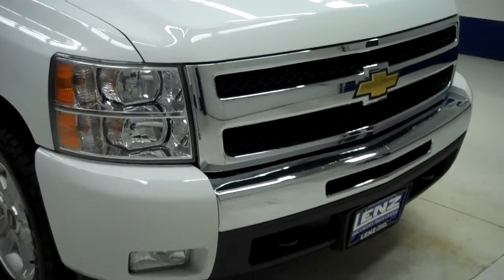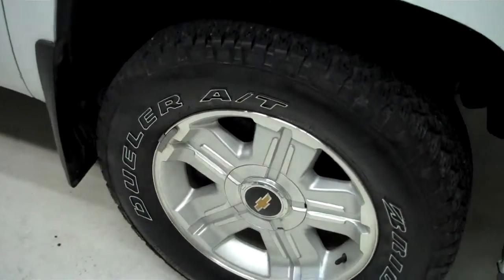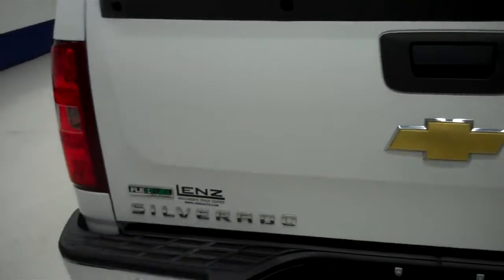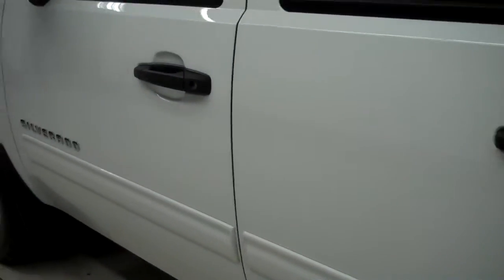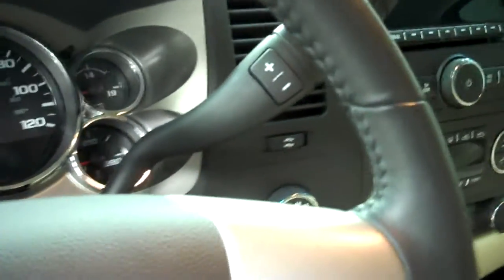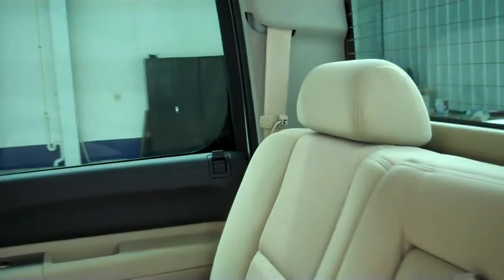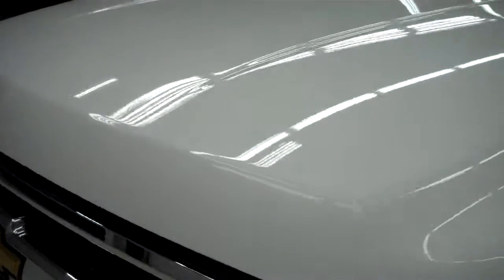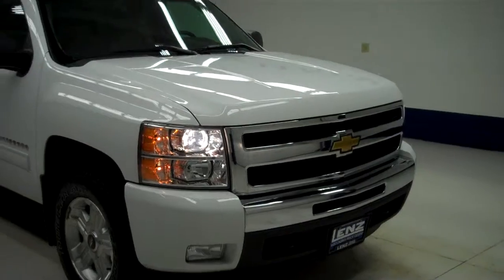B5515 2011 Chevrolet Silverado 1500 CREW-SHORT-LT1-Z71-4WD $27,497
STOCK: B5515
PRICE: $27,497
MILES: 24,296
VIN: 3GCPKSE37BG358072
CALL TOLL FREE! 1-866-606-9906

5.3 LITER V8 ENGINE WITH ACTIVE FUEL MANAGEMENT AND E85, FULL FOUR DOOR CREW CAB, SHORT BOX, LT1 PACKAGE 1LT LT, SIX SPEED AUTOMATIC TRANSMISSION WITH OPTIONAL MANUAL TAP SHIFT, TURN DIAL 4X4 FOUR WHEEL DRIVE, POWER DRIVERS SEAT, TAN CLOTH SEATS, 40/20/40 SPLIT BENCH FRONT SEATS WITH HIDDEN STORAGE COMPARTMENT UNDER CENTER SEAT, NON SMOKER, ONSTAR CAPABILITIES, Z71 OFFROAD SUSPENSION PACKAGE Z-71, FULL TOWING PACKAGE (RECEIVER HITCH, WIRING, AND TRANSMISSION COOLER), STABILITRAK TRACTION CONTROL, 3.42 GEARS WITH AUTOMATIC LOCKING DIFFERENTIAL LIMITED SLIP DIFFERENTIAL, POWER MIRRORS, BRIDGESTONE DUELER A/T P265/65 R18 TIRES, FACTORY ALLOY RIMS, REVERSE SENSORS, FOG LIGHTS, E85 FLEX FUEL VEHICLE E-85 FFV, AM/FM RADIO, CD PLAYER, SIRIUS / XM SATELLITE RADIO CAPABILITIES SIRIUSXM, HANDS FREE BLUETOOTH FOR PHONE SYSTEM, AUXILIARY JACK, USB JACK, KEYLESS ENTRY WITH FACTORY REMOTE START, SIDE AIRBAGS CURTAIN AIR BAGS, HOMELINK SYSTEM WITH THREE PROGRAMMABLE LIGHTING,SECURITY,GARAGE BUTTON, ADJUSTABLE HEIGHT SEATBELTS, L.A.T.C.H. CHILD SAFETY SYSTEM, DUAL CLIMATE CONTROL, REAR WINDOW DEFROSTER, COMPASS, TEMPERATURE, AND MILEAGE DISPLAY, POWER PEDALS, FACTORY ALL WEATHER FLOORMATS, AIR CONDITIONING AC, CRUISE CONTROL, POWER LOCKS, POWER WINDOWS, TILT, FACTORY BUMPER TO BUMPER MILE WARRANTY UNTIL 36,000 MILES, FACTORY POWERTRAIN WARRANTY UNTIL 100,000 MILES, THIS TRUCK IS ELIGIBLE FOR A 100,000 MILE PARTS AND SERVICE AGREEMENT, SUMMIT WHITE! 1 OWNER! CLEAN AUTOCHECK! RUNS AND DRIVES EXCELLENT! THIS IS ONE OF THE SHARPEST 2011 CHEVROLET K1500 CREWCAB SHORTOX 1/2 TON TRUCKS ON OUR LOT! MAKE YOUR MOVE BEFORE THIS SUPER CLEAN 4WD IS GONE! 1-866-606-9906. VIEW OUR COMPLETE INVENTORY OF AROUND 500 VEHICLES ***If you are looking for financing Lenz Truck Center can help! We have on the spot financing! Bad Credit or Good we will work with your 17 banks to get you approved and for a great rate! If you live far away or close to us we make it our promise to make sure you are a happy customer before, during, and after the sale! Lenz Truck Center has been in business and family owned for 25 years! With a new generation taking over we plan on making this the place you and your children buy their next vehicle! Lenz Truck Center is the country's fastest growing dealership! Lenz Truck Center has grown from about a 40 vehicle inventory in 1999 to over 400 today! Our selection is unmatched in the industry with more high quality used diesel trucks than anyone in the Midwest. All here in Fond du Lac, WI! All of our vehicles are Lenz Certified and ready to be delivered! All prices are plus any applicable state taxes and service fees. We will do our best to keep all information current and accurate, however the dealership should be contacted for final pricing and availability.

STOCK: B5515
PRICE: $27,497
MILES: 24,296
VIN: 3GCPKSE37BG358072